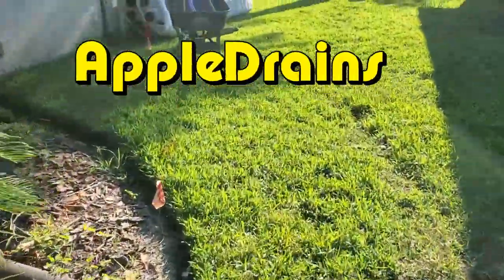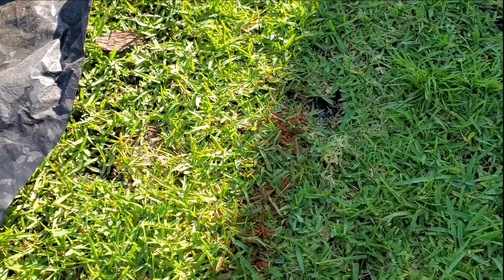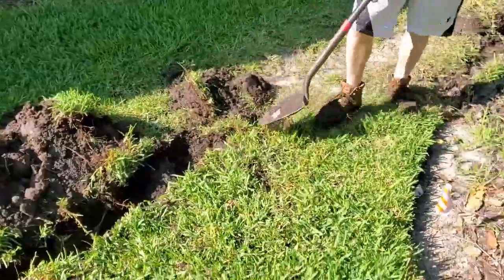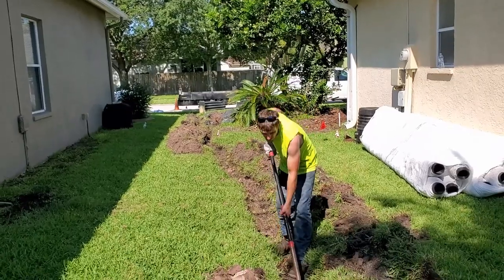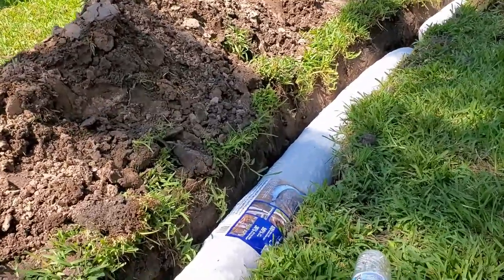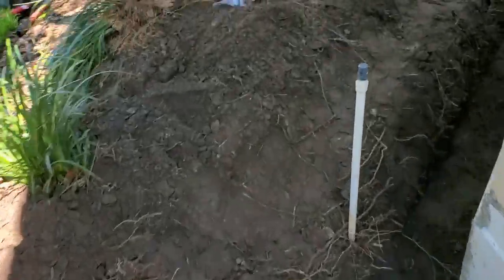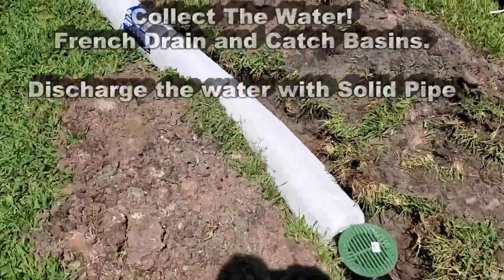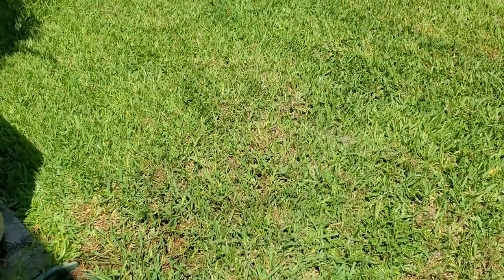Build and Install the Best Rainwater Drainage System, French Drain Guaranteed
Money Saving Tips. Time Saving Tips. Learn how to install a Rainwater Drainage System the Right Way. Guaranteed  to solve your Drainage Problem.

French Drain, Yard Drain, Its all the same. Perforated Pipe Surrounded by Gravel or Styro-Rock. (Aggregate). French Drain Collects SUBSURFACE WATER. Catch Basin Collect Surface Water.

Clean your French Drain every 3 to 5 years for long lasting system.

Its funny how people think you don't have to maintenance things. Like you car.. if you don't change the oil, it will stop working, or if you don't cut the grass, you will live in the Weeds.

CLEAN YOUR RAINWATER DRAINAGE SYSTEM EVERY 3 to 5 YEARS and you will have a great working drain for a long long time!

To repair this type of system, its best to find the line and dig it up. Sometimes we can use a Jetter and sometimes we can use the drain cleaning machine, but for a sump pump discharge line, we usually dig up the line and repair or replace. Learn how to build, install and maintain real rainwater drainage systems!

 Apple Drains
Drainage Contractors
The Most Trusted Name in Waterproofing

Main Office
Orlando Florida

Apple Drains, Yard Drain, French Drain, How to install a French drain

Hey ! We have had so many emails about Side Show Bob that we created a new channel just for his French Drains. Take look and get ready to LAUGH harder than ever before. "Only I Can Build a French Drain" Seriously Too Funny ! More fun than a PILE OF COW MANURE which he plays in with his crew!

Apple Drains does it Everyday! Sump Pump installs, French Drain, Yard Drain, Channel Drain all Rainwater Drainage Systems.

french drain, yard drain, geofabric, Apple Drains